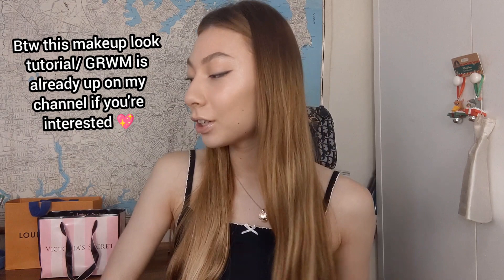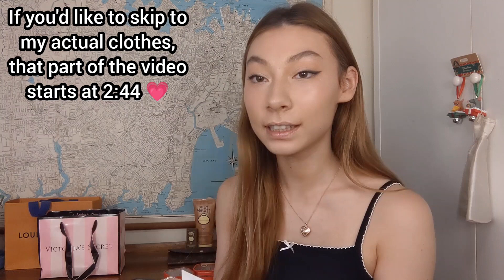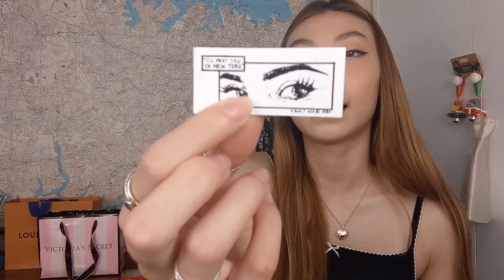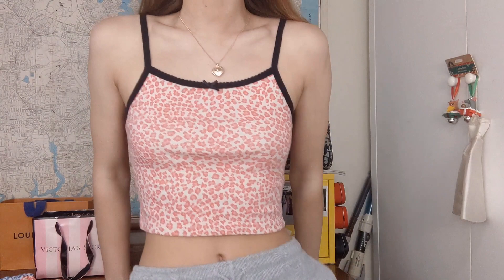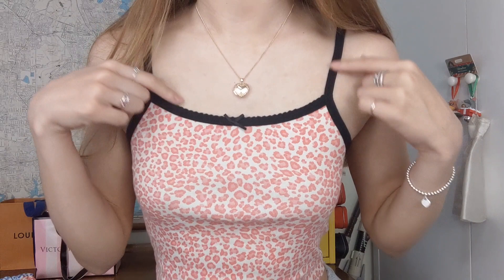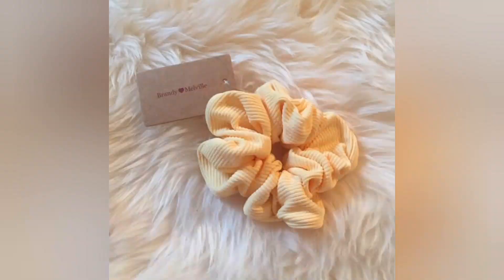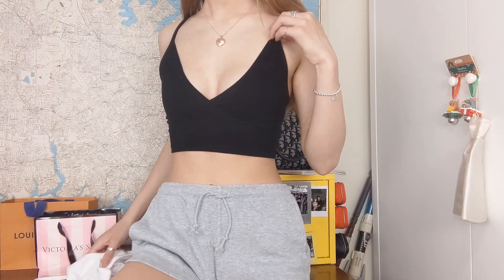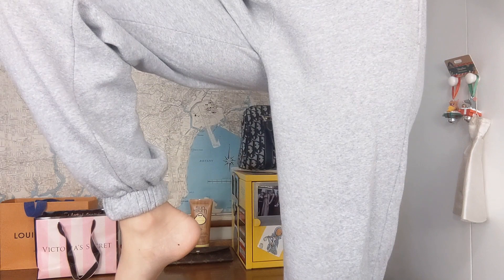My Brandy Melville Collection 2020!!! Huge Try on Haul!!! 💗🤎💙 + Brandy Melville Sticker Collection 🖤